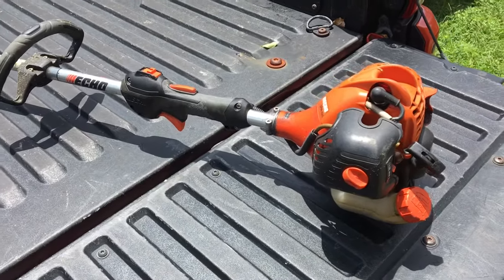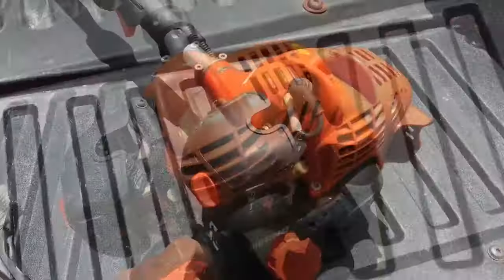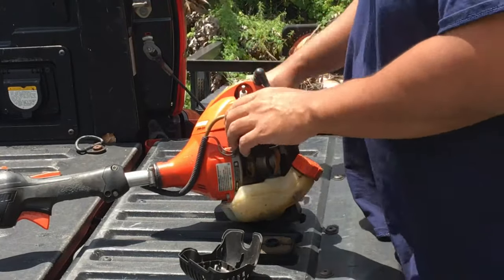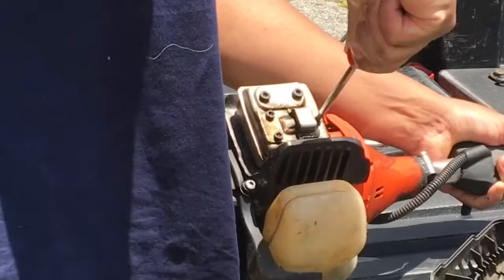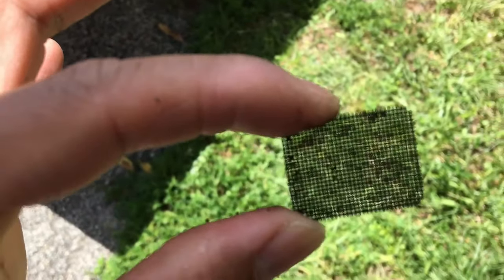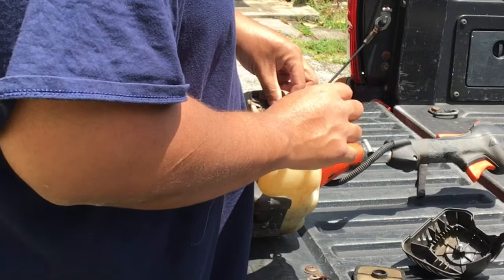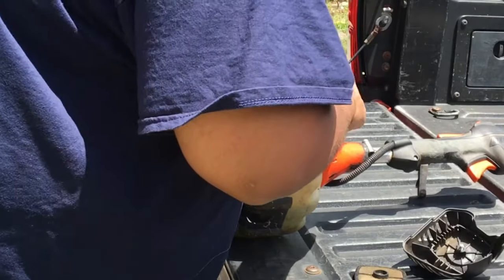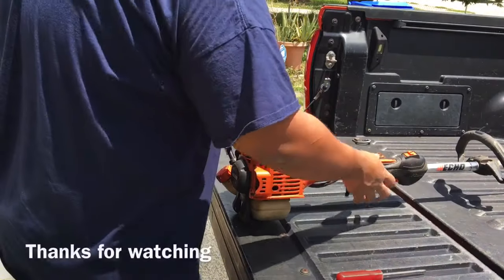Why your Weed Eater Won't Stay Running. A Quick and Easy Fix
If your weed eater won’t stay running, check the Spark Arrestor screen inside the muffler. This video shows what to do.

100% of the time, if the combination of your weed eater keeps shutting off and not sounding loud once it’s turned on, it might be because the Spark Arrestor is clogged or blocked by carbon deposits from the muffler. The result of this problem is a clogged exhaust system.

The reason the screen in the muffler gets clogged is because the mixture of the gas and oil you pour into the gas tank is slightly off a bit. In this video, you can clearly see the screen was oily and wet. This is an indication of the fuel having a fair mixture. If the screen were to be dry and covered with dry build-up blocking the screen, then this would be an indication of the fuel having less oil than it should have.

So, when mixing your gas for your hand held equipment, make sure you measure correctly.
The measurement is: 2.6oz of oil per 1 gallon of gas. Very simple :)

Make and model of weed eater in video is the Echo SRM 225

BELOW ARE REPLACEMENT PARTS & GEAR NECESSARY FOR WEED EATER MAINTENANCE.
Spark Arrestor screen
FULL Carburetor kit for Echo SRM 225 weed eater
10 Air filters for the Echo SRM 225
SRM 225 Spark Plug
Carburetor Cleaner
16 oz bottle of weed eater oil (with 2.6oz measuring top)
12 pack of (2.6oz bottles) weed eater oil
Echo Trimmer Line .095
5 gallon gas tank (perfect for all handheld gas powered equipment)
Carburetor adjustment screwdriver set

If you want more, click this link to lead you to my profile.

Ad disclosure: This channel is a joint affiliate to eBay, therefore all its referrals listed on this page earns this channel revenue on qualifying transactions based on it's terms and agreement.

General information on weed eaters and Echo equipment - 1 reason your weed eater won't stay running could be due to a clogged Spark Arrestor inside the muffler. How to Fix.